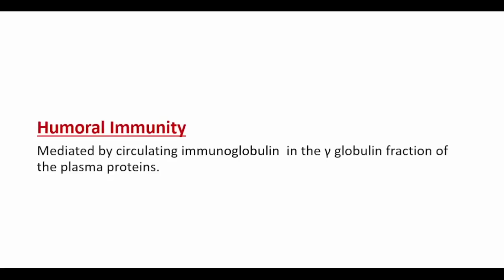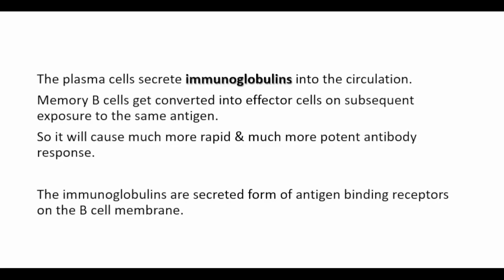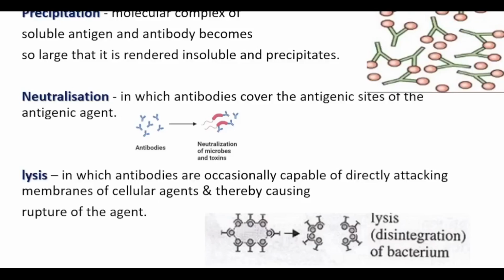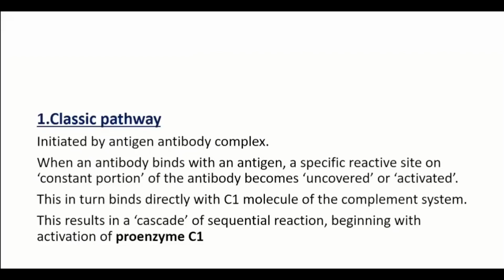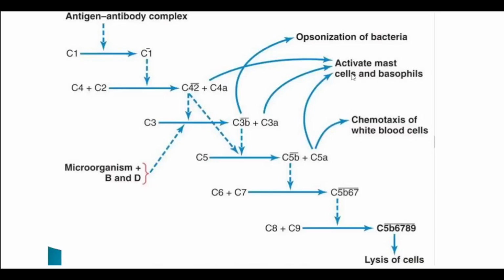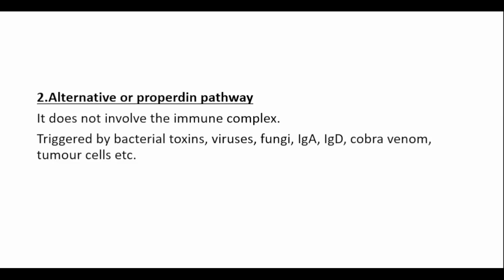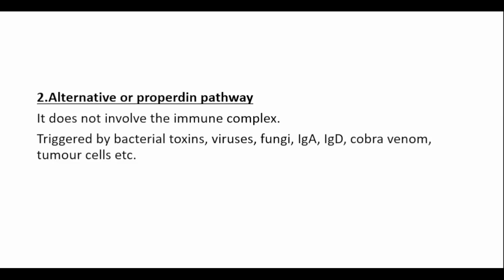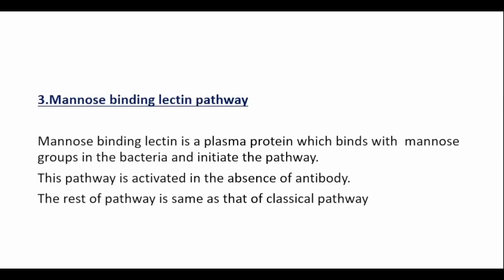WRITE A SHORT NOTE ON HUMORAL IMMUNITY / COMPLEMENT SYSTEM (MBBS)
In this video I discuss about the Humoral Immunity in detail including the complement pathways. At the end I discuss about  the points to be included in  a short note on Humoral Immunity.